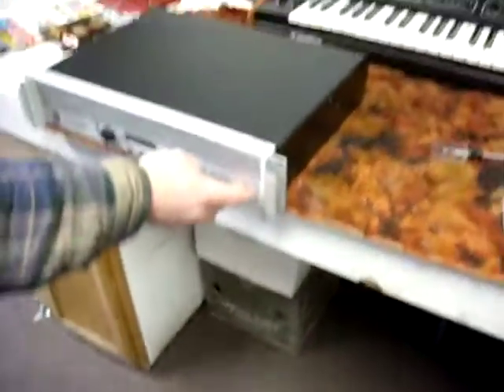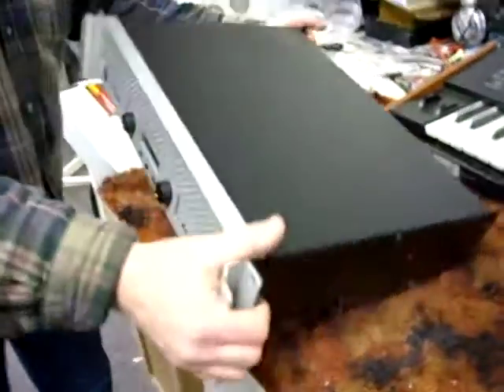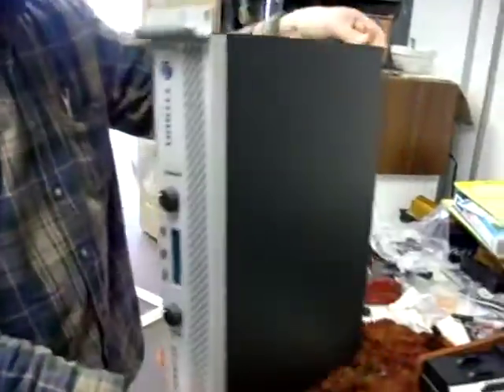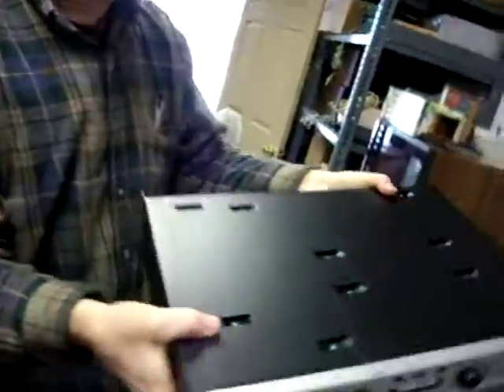Straight out of the box, direct from Crown factory service. Fully updated and......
XTi2000 Straight out of the box, direct from Crown factory service. Fully repaired, updated and bench-checked. So glad that they have such tight QC standards at Crown.